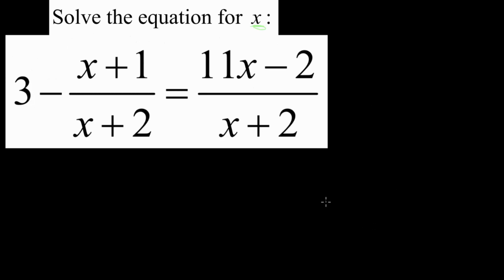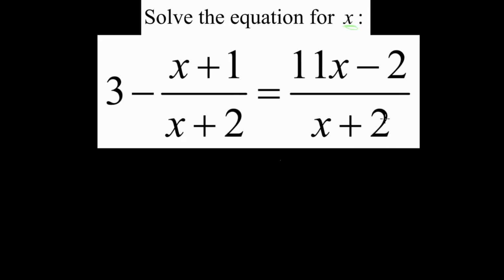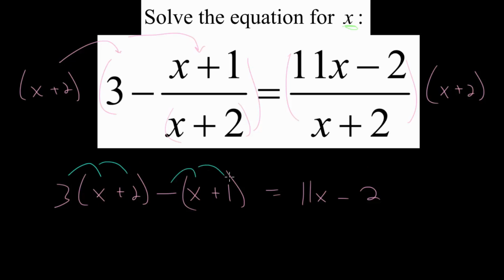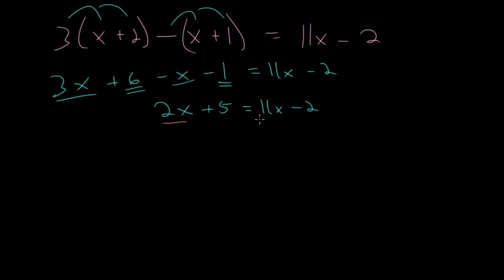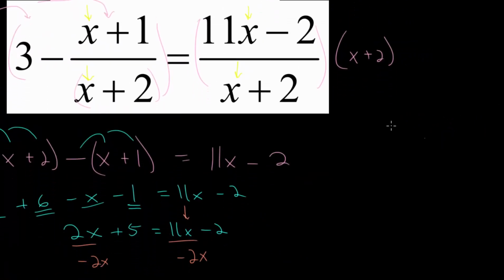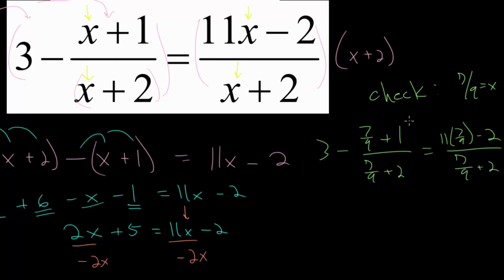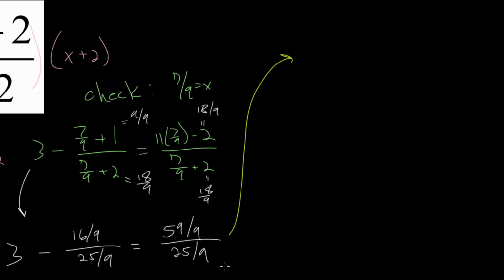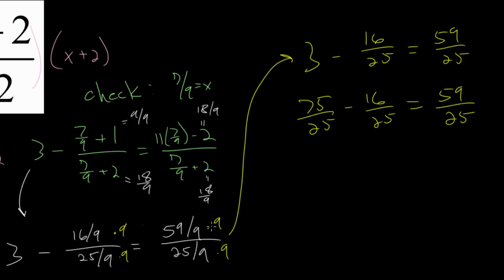Math Question of the Day: March 8th, 2023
This problem focuses on solving rational equations.

For more information about solving rational equations, Click the link for Algebra 2 and scroll down to Unit 9: Equations.

EulersAcademy.org